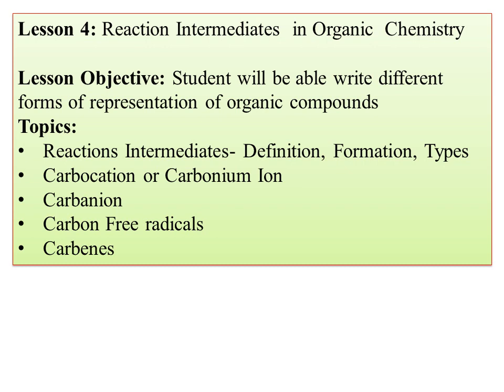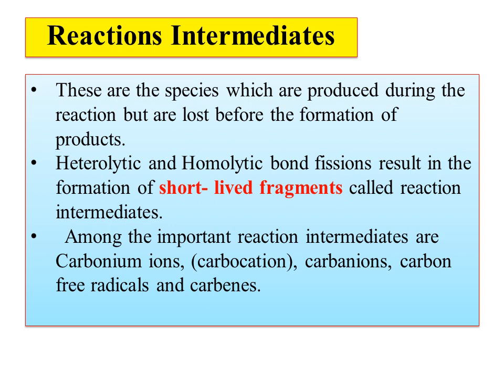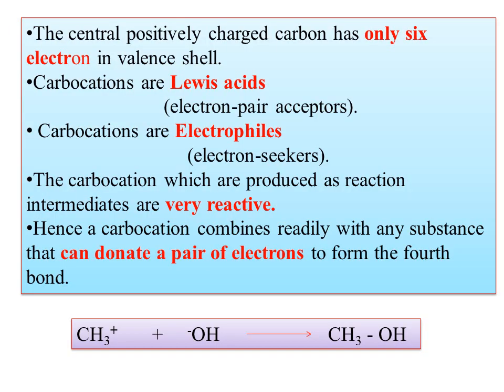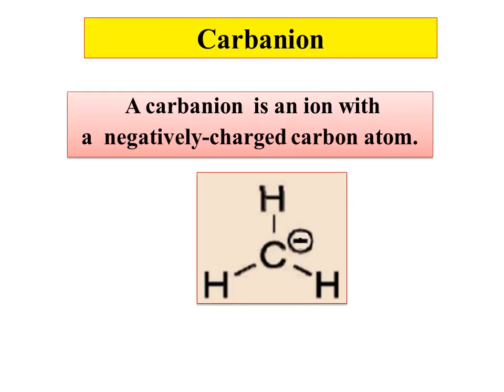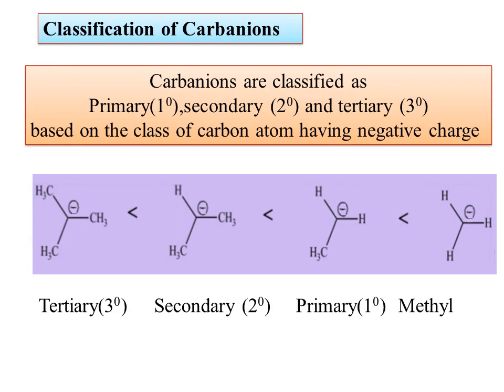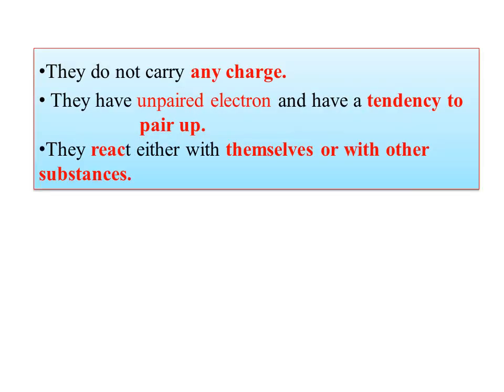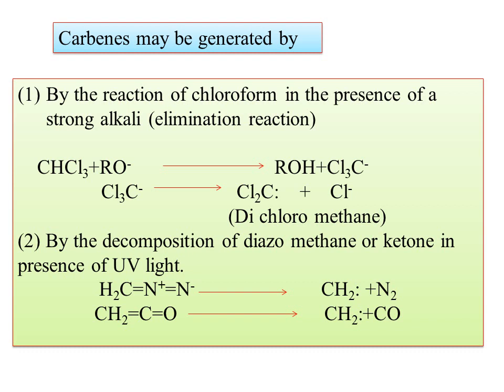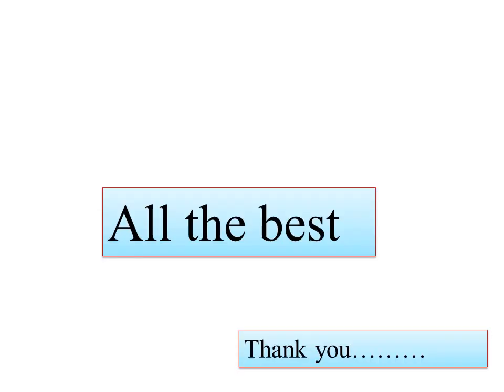Fundamental Concepts in Organic Reaction Mechanism Lesson 4: Reaction Intermediates in Organic Chem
To day I am uploading the video for my second course Fundamental Concepts in Organic Reaction Mechanism-for  Beginners-Lesson 4: Reaction Intermediates  in Organic  Chemistry

Lesson 3: Attacking species in Organic  Chemistry

 Lesson 2: Cleavage of covalent bonds

Lesson 1-  Nature of chemical bonding